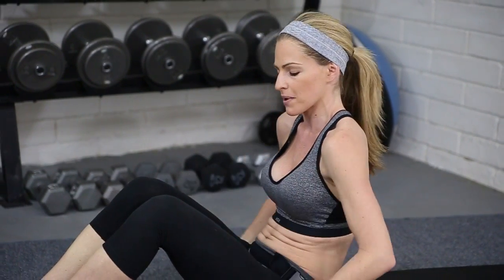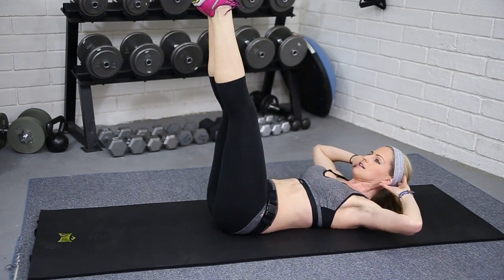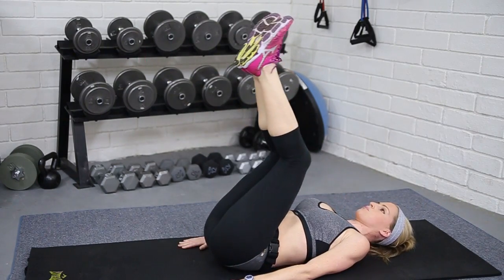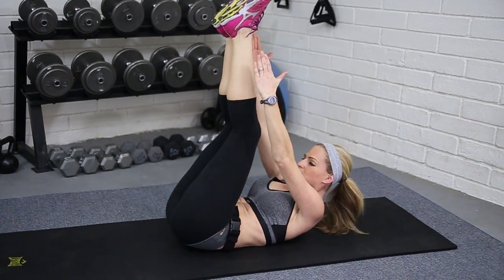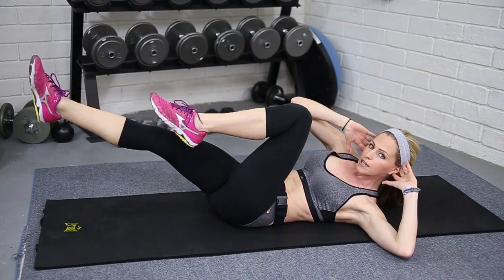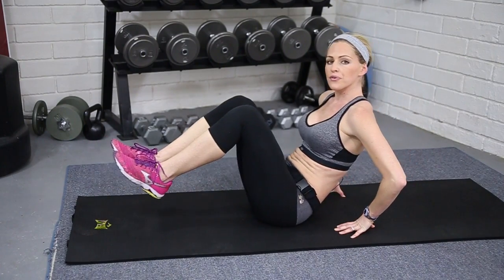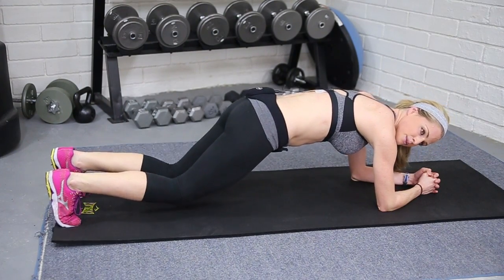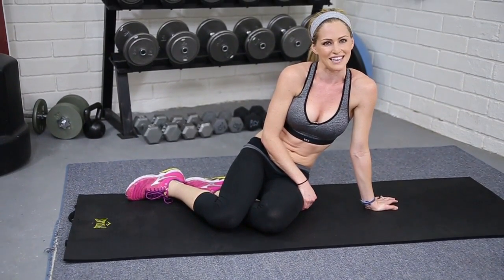Six Minute Six Pack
Here's a six minute workout you can do just about anywhere to keep your fitness goals on track.  With music by Jordan Fielding to keep the energy up.